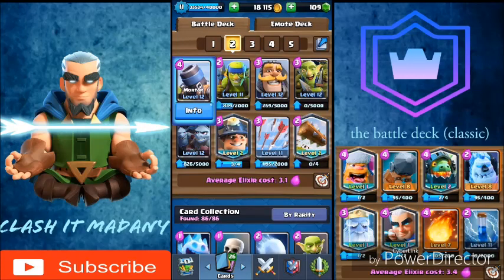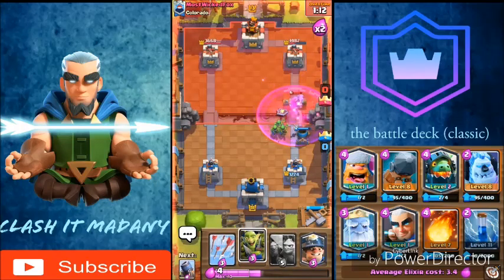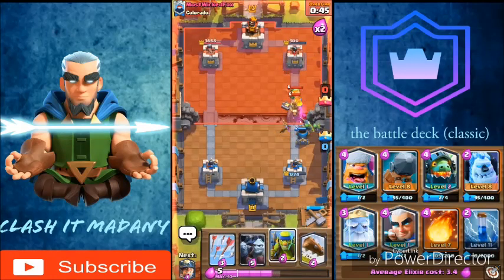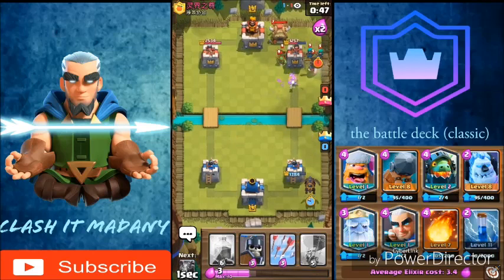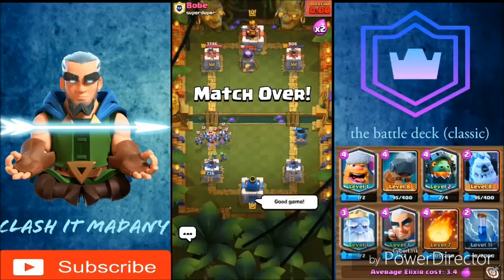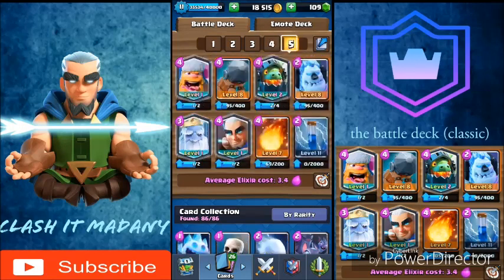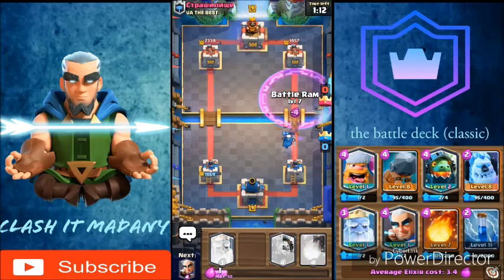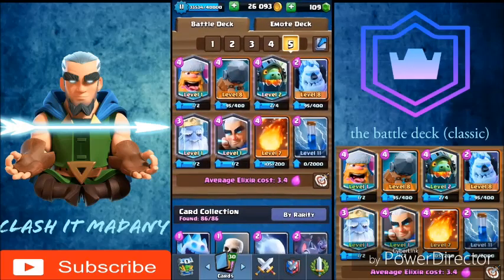Royale ghost , Battle ram destroying + Mortar zap bait game play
-I hope y'all enjoy my new episode of clash royale and if you like you can join my clan I'm staying there for a while.. thanks for whatching :)

-I'll post a daily episode of clash royale gaming and i will never stop :)